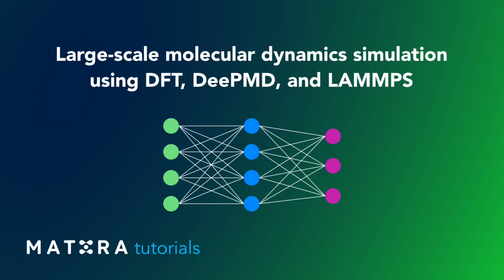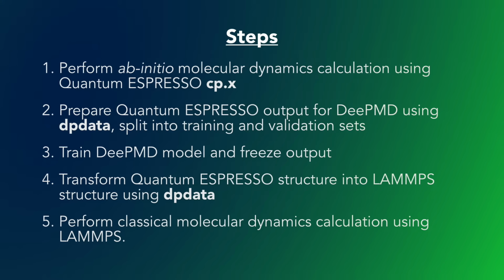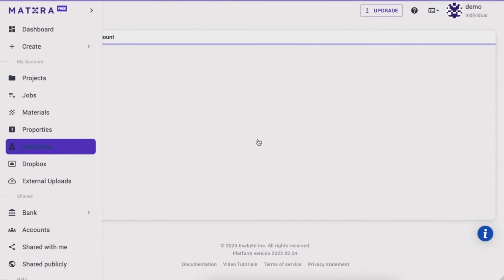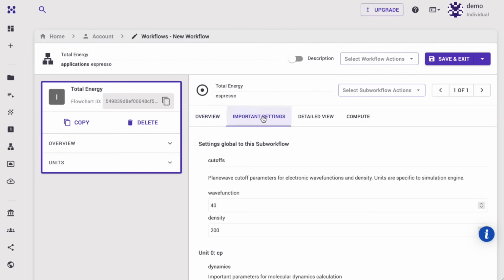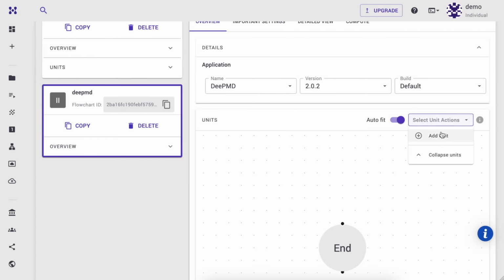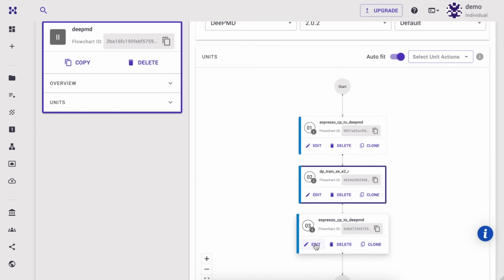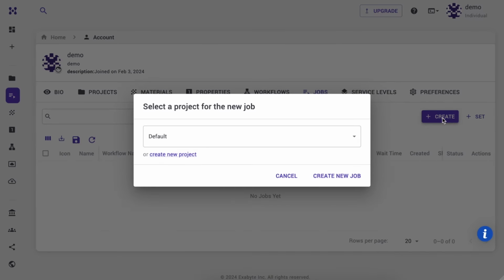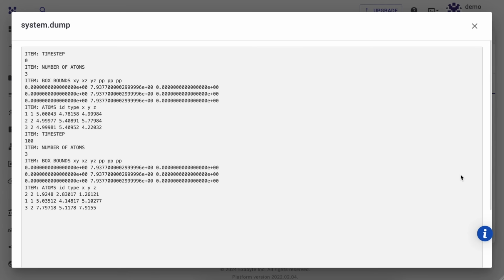Mat3ra Tutorial: Large-scale molecular dynamics simulation using DFT, DeePMD, and LAMMPS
Mat3ra is a cloud-native digital materials R&D platform ⚛️
Design structures, run simulations, and build AI/ML models online alongside scientists on your team and worldwide 🌎

In this tutorial, we will explain the following steps: (1) Ab-initio molecular dynamics calculation using Quantum ESPRESSO Car-Parrinello (cp.x) program, (2) prepare Quantum ESPRESSO output files for DeePMD calculation using dpdata, (3) run DeePMD training and freeze results, (4) transform Quantum ESPRESSO structure into LAMMPS format, (5) finally, run classical molecular dynamics calculation using LAMMPS based on the potential and force-fields predicted by DeePMD.